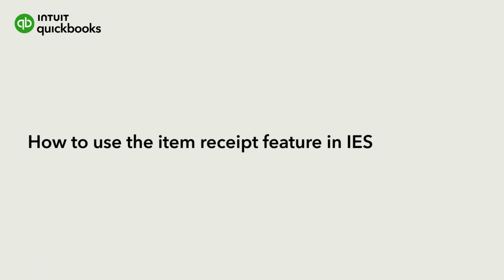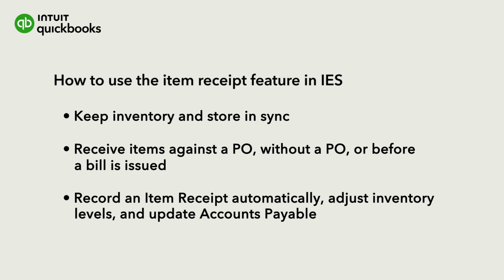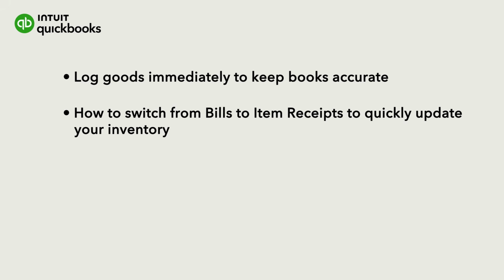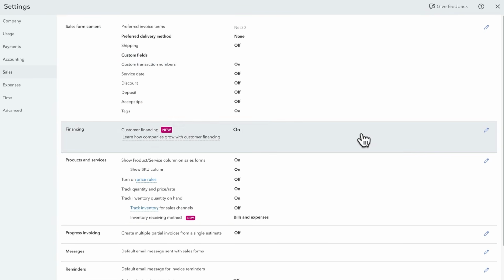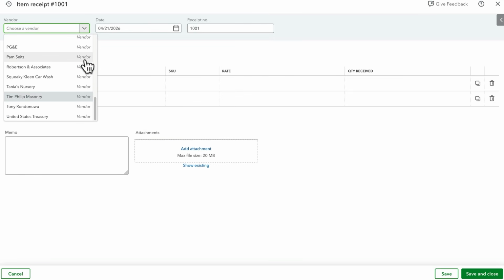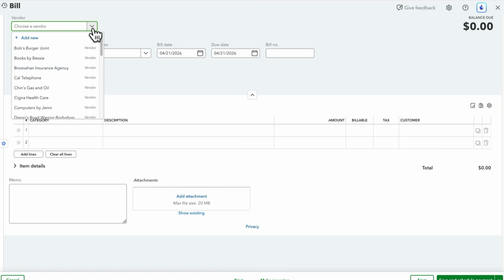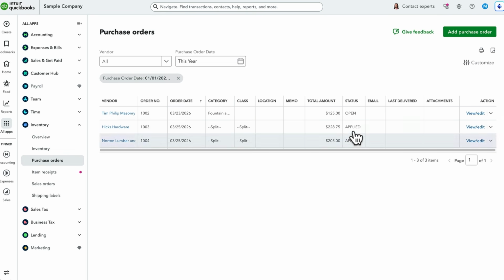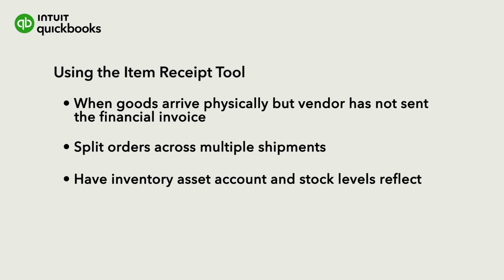How to use the item receipt feature in Intuit Enterprise Suite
This video, will go over how to switch from Bills to Item receipts to quickly update your inventory, create an Item Receipt, and Enter the Bill when you receive it from your vendor in Intuit Enterprise Suite.

0:00 Intro
0:50 How to switch from bills and turn on the item receipt feature
1:19 Create an item receipt
1:46 Enter a bill when you receive it from a vendor
2:23 When to use the item receipt feature